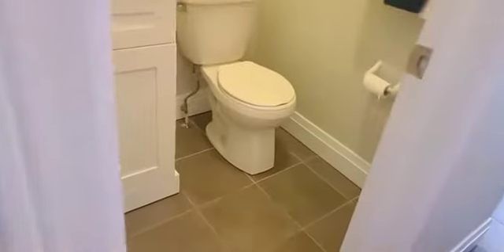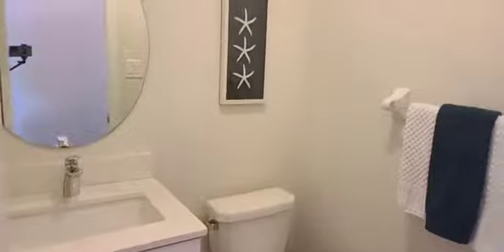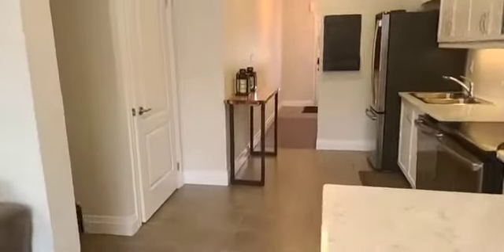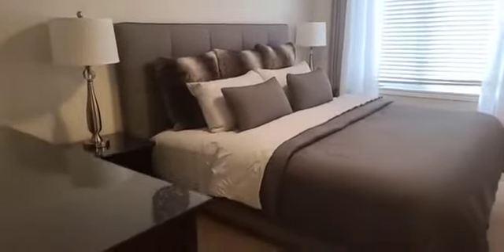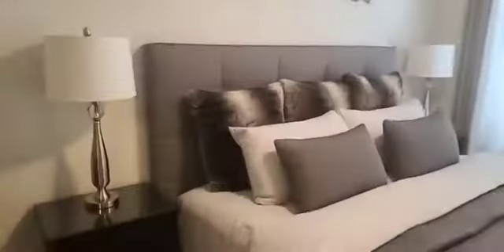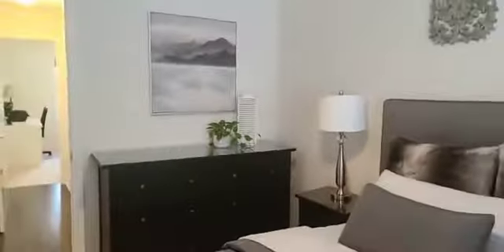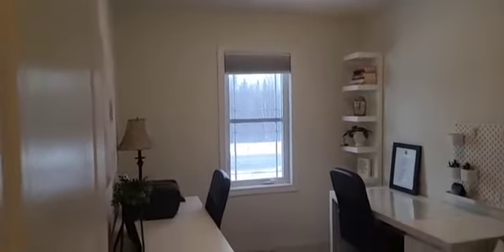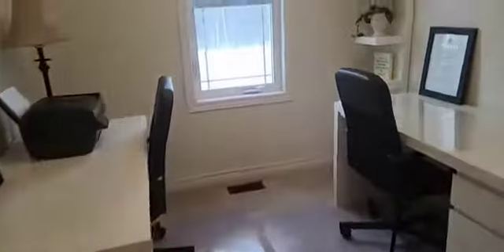29 Cygnus Crescent, Barrie, Ontario L4M 0K6 Live Virtual Tour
29 Cygnus Crescent, Barrie, Ontario L4M 0K6 Live Virtual Tour

What can you buy in Barrie for $499,000?  This 4 year young freehold townhome with 3 bedrooms, 3 bathrooms, 9 foot ceilings, hardwood flooring, stainless steel appliances and shiplap accent walls!

1% Listing Commission for a Limited Time!*